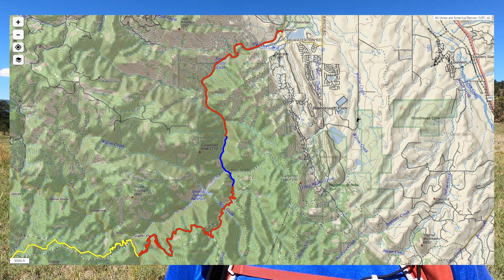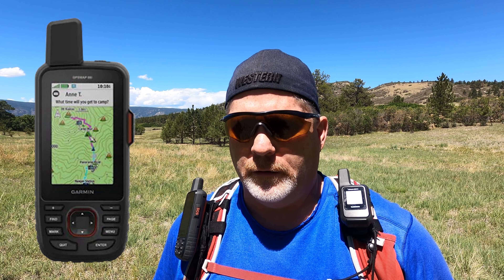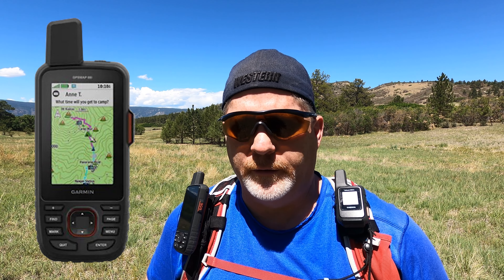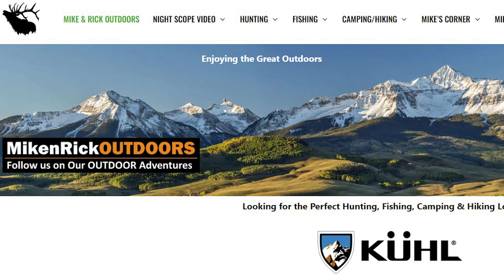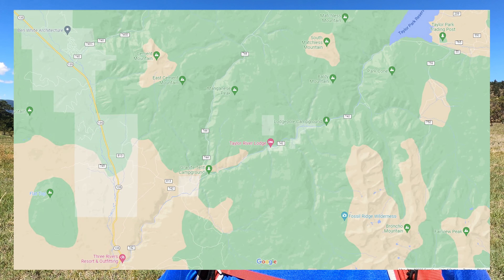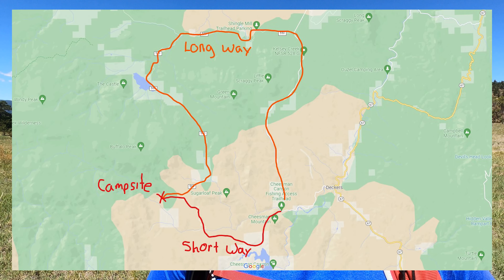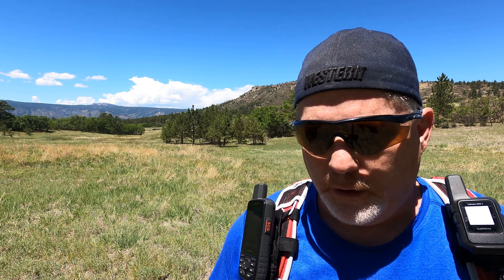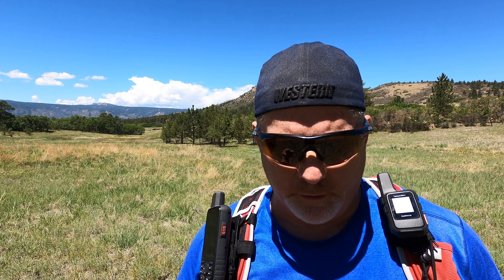Reasons to Have a Garmin inReach Real Examples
I have two reasons to have a Garmin inReach. These are real examples from this year here in Colorado to show you the importance of owning a satellite messenger.

🏬 Amazon PRODUCT LINKS:
Garmin inReach Mini 2
Garmin GPSMAP 66i
Garmin GPSMAP 67i
Garmin Montana 700i
Garmin Backpack Tether

✅ CHAPTERS:
00:00 Introduction
00:28 First Real Life Example on Importance of having a Garmin
11:03 2nd Real Life Example
16:34 Final Thoughts

🏬 PRODUCT LINKS:
Garmin inReach Mini
Garmin inReach Explorer+
Garmin inReach SE
Garmin GPSMAP 66i
Garmin Montana 700i
ACR Bivy Stick
SPOT X Bluetooth
SPOT Gen 4
SPOT Gen 3
Backpack Tether